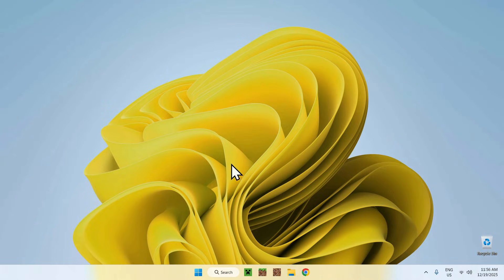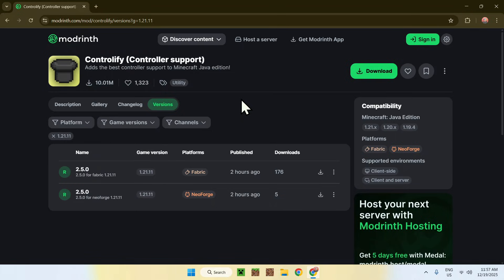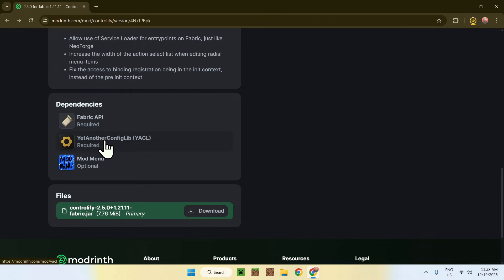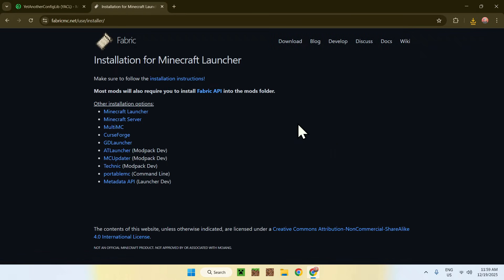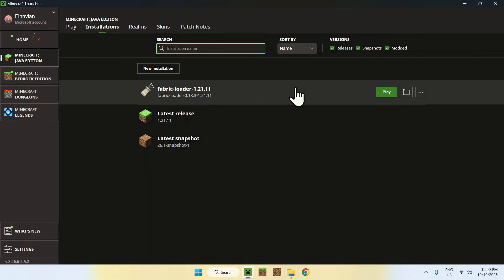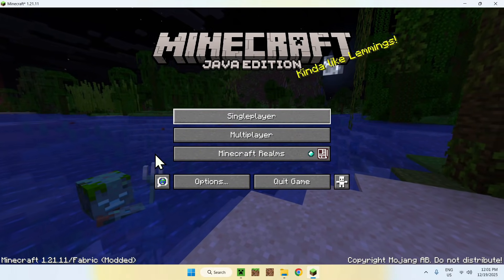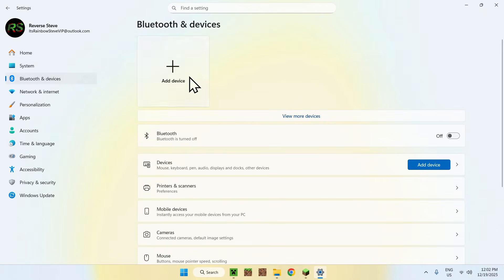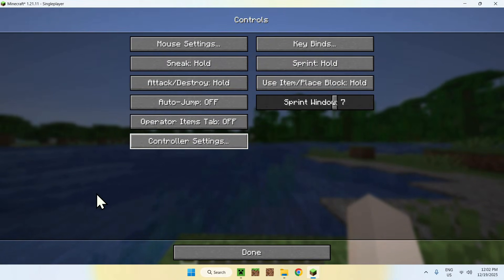How To Download And Install Controlify For Minecraft 1.21.11 | Minecraft Controller Mod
[ Information ]
In this video I’m going to show you how to get the Controlify mod for Minecraft Java. With Controlify you can use a controller to play Minecraft Java.

[ Controlify Minecraft Mod 1.21.11 Categories ]
How To Get Controller Working Minecraft Java
How To Download Controlify Minecraft
Controlify Not Working Minecraft Java
Controller Support For Minecraft Java
How To Use Controlify Mod Minecraft
How To Use Controlify Minecraft
Controller Minecraft Java 1.21.11
Controlify Minecraft Mod 1.21.11
Controller Minecraft Java Mod
Controller Minecraft Java 1.21
Controller Mod Minecraft Java
Java Edition With A Controller
Controller Minecraft Java
Controlify Minecraft Mod
Controlify Now Working
Controlify Minecraft
Minecraft Controlify

- Finnvian